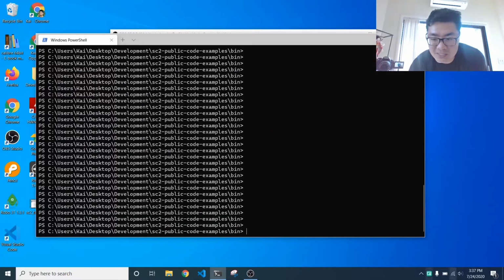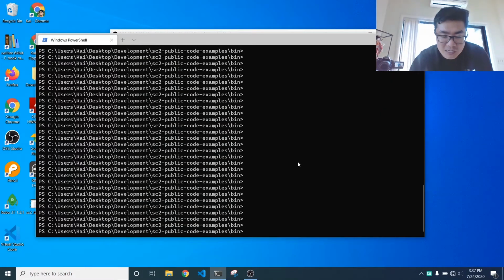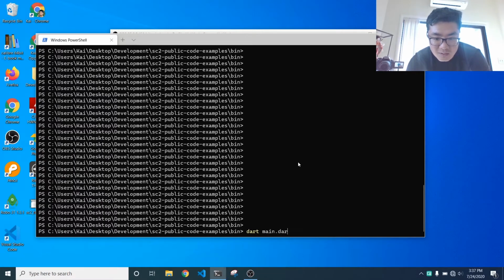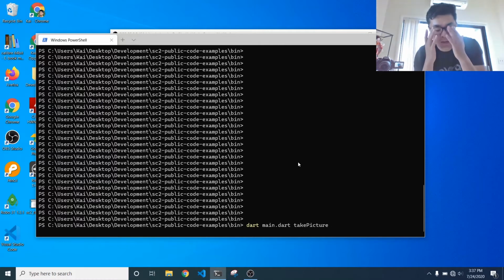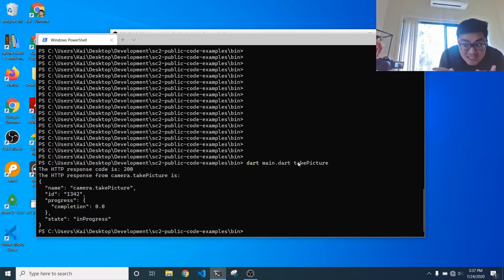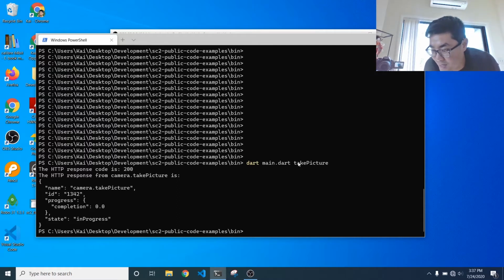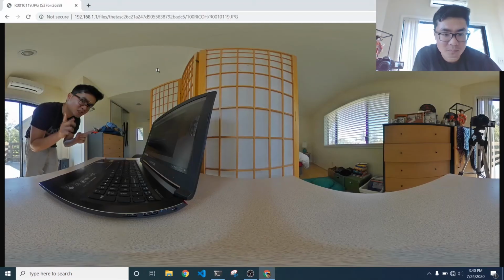Using the "takePicture" command: RICOH THETA SC2 Development (Ep 3)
If you have issues developing with the SC2 don't hesitate to describe your problem in the comments section!